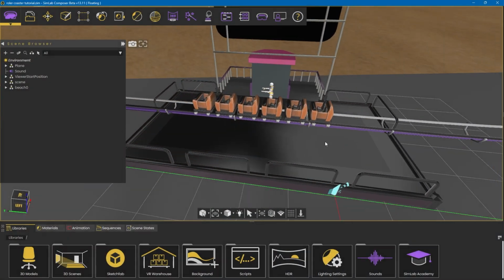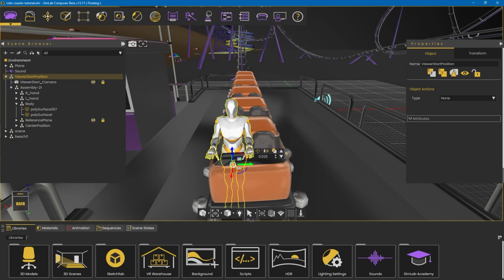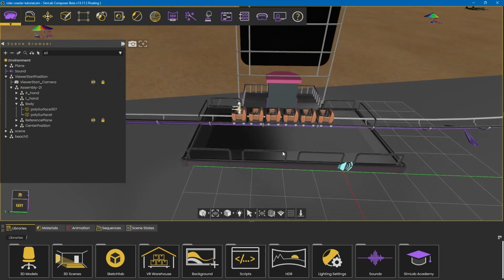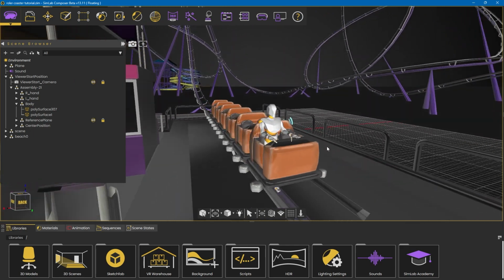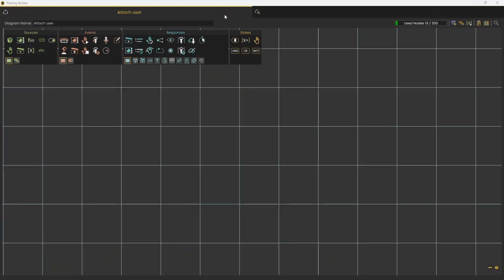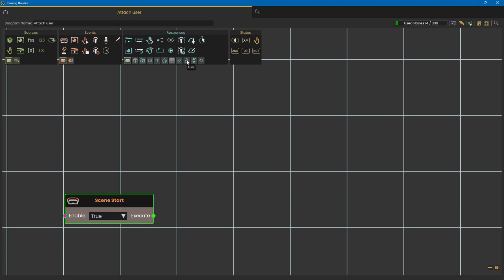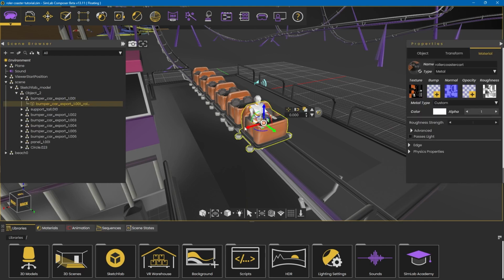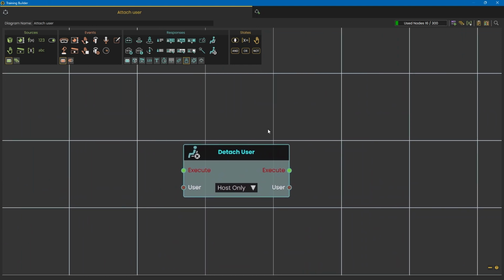Attach User Tutorial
Learn how to attach and detach the user to objects in SimLab’s Dynamic Training Builder to create fully immersive VR experiences. This tutorial shows how to attach the user to moving objects, such as a roller coaster cart, so that the user moves along with it, and how to detach the user when needed.

Perfect for interactive simulations, rides, or dynamic VR environments, enhancing realism and engagement.

Using the Attach User response to bind the user to an object
Using the Detach User response to release the user
Creating immersive, motion-based VR experiences
Best practices for interactive VR simulations and dynamic scenarios

🔗 Useful Links

📤 Share with colleagues creating VR training, simulations, or interactive rides